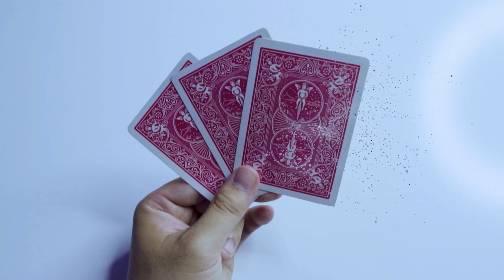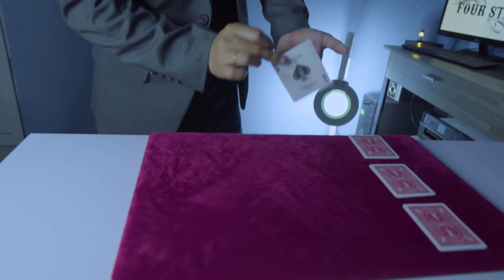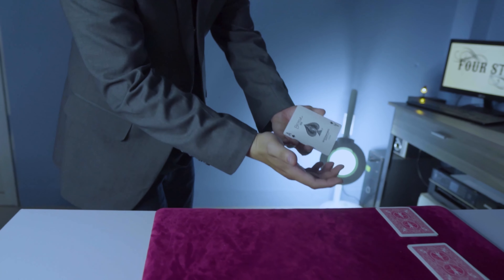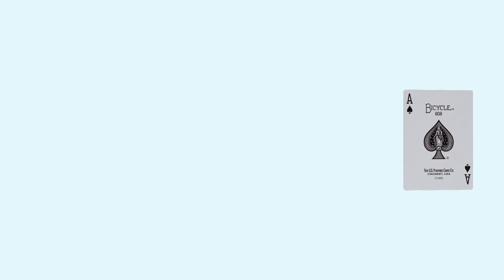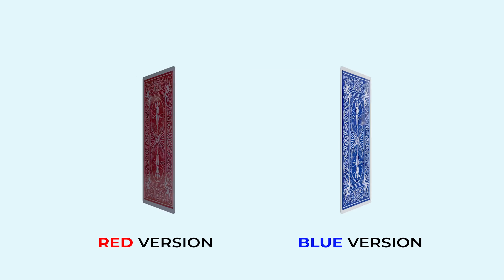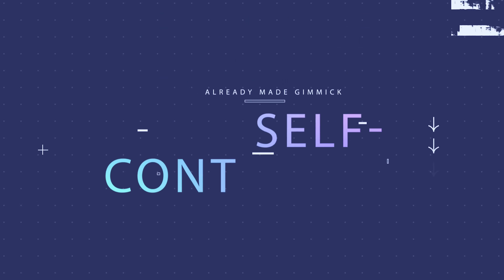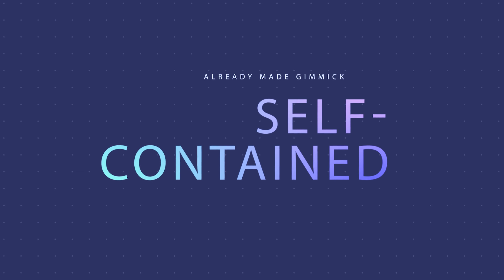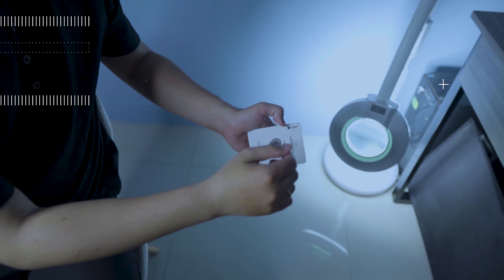FOUR STACK / フォースタック（１枚化 偽装ギミック）